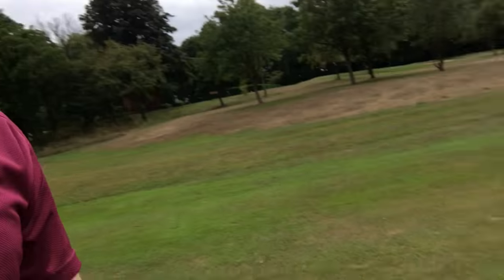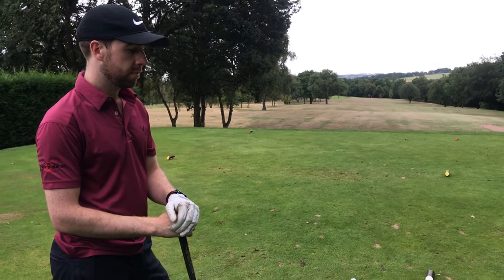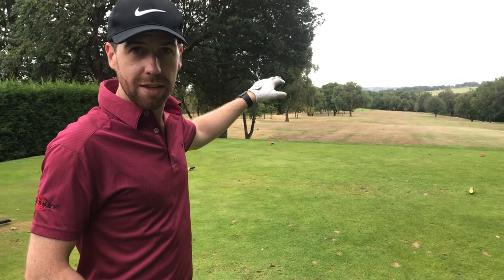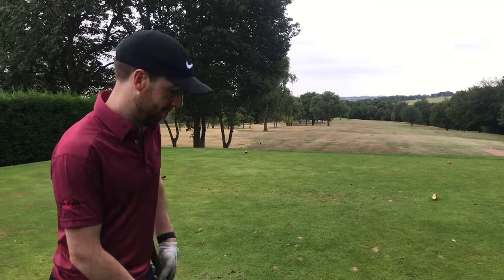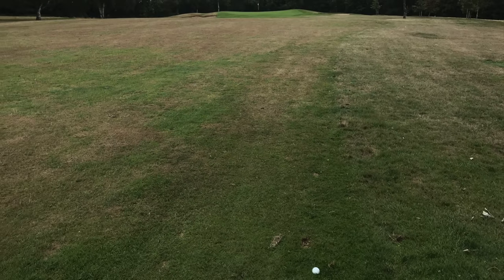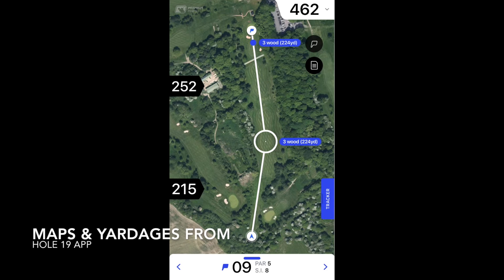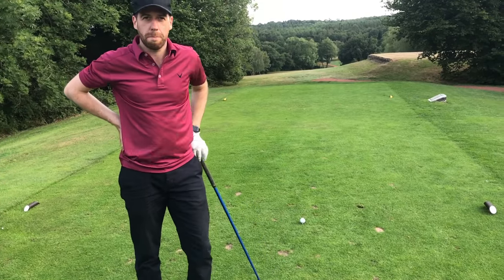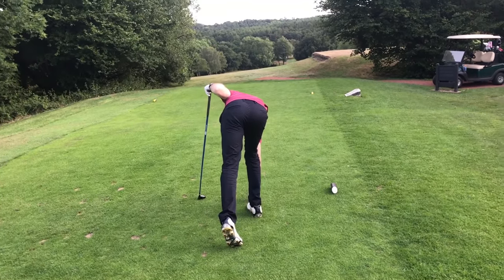Course Management with Professional Golf Caddy Jonathan Smart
Here’s a little insight into course management from a professional golf caddy, Jonathan Smart. This information has already made a big difference to my decisions on the golf course and ultimately my score card. I think it's vital information for amateur golfers like myself and I imagine something you don't want to forget if you're already at a higher standard.

0:00 Intro
1:19 Club selection off the tee. Driver or 3 Wood?
2:49 Caddy Tip: Pick targets.
6:43 Caddy Tip: Damage limitation.
9:10 Play to you game plan, not someone else's.
10:13 Correct ball position on the tee box.

Also if you want to get out the app I used in the video for the course images, it's called "Hole 19" and you can follow all my rounds just search for me

Thanks!
Matt